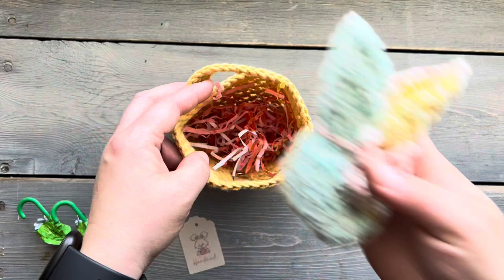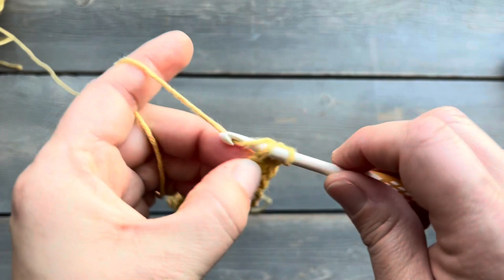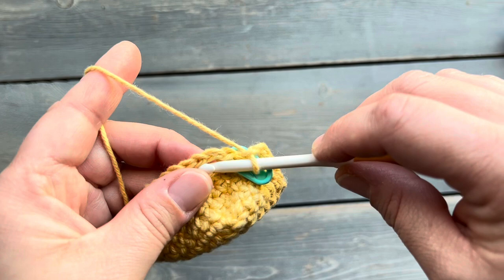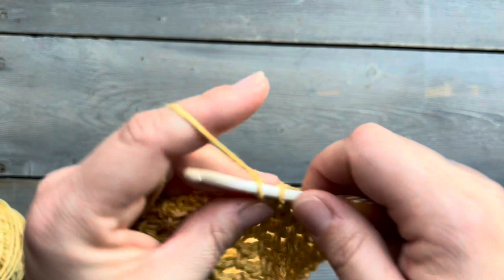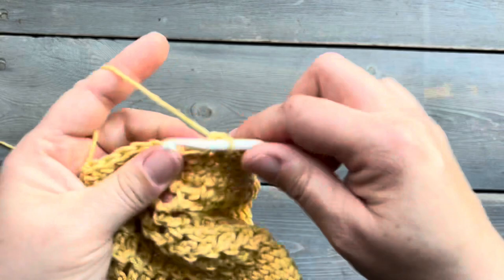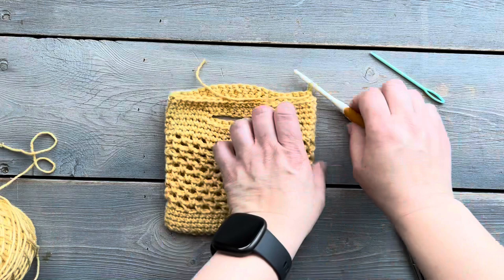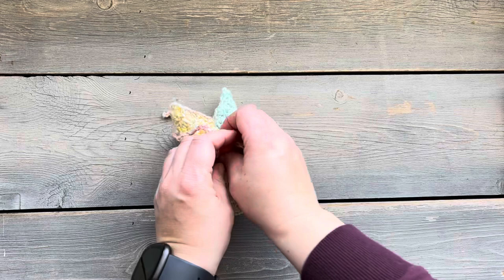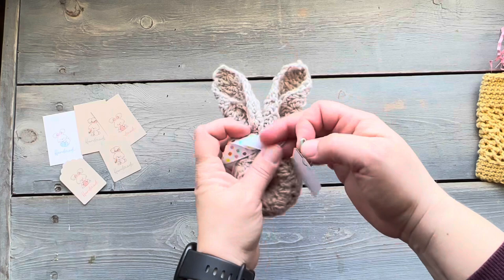How I Crochet a Treat Bag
This little bag is just the right size for tiny treats. I made this bag with the idea of adding little treats to give as gifts to my nieces and nephews and I thought I would share how I made them.

Materials Needed
Size 5mm Crochet Hook
Cotton Yarn – Yarn used is Dishie from Knit Picks
Darning Needle
Locking Stitch Markers
Mini Suede Tag – Optional

Terms:
ch = chain        sc = single crochet         slst = slip stitch       st(s) = stitch(es)

Suede tags and printables shown in this video can be found in my Etsy Shop